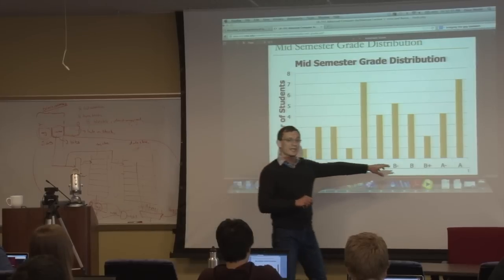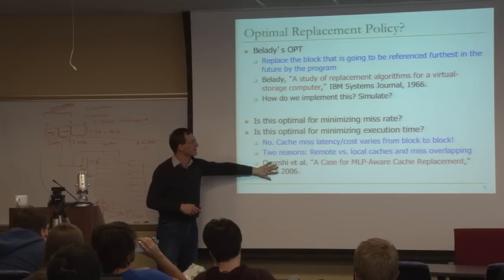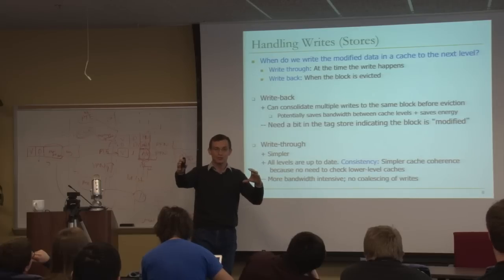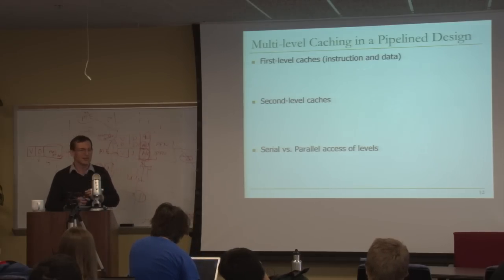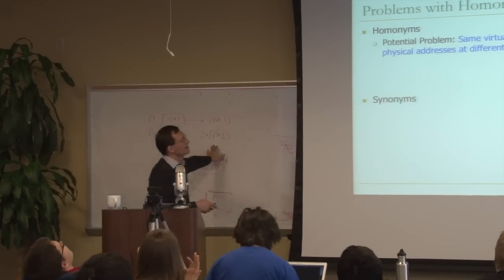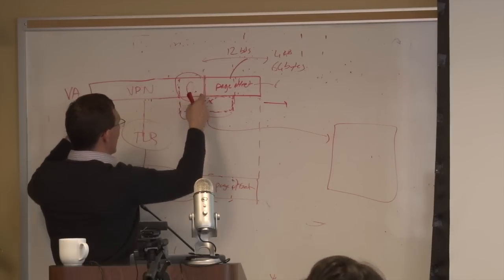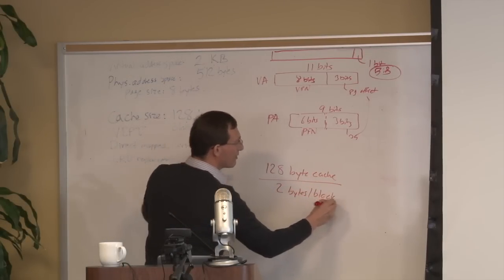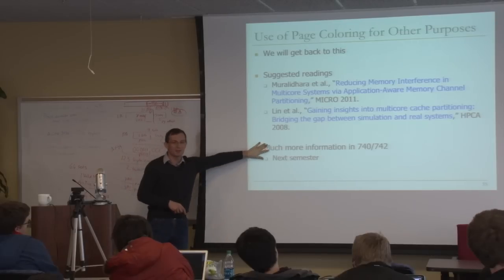Lecture 20. Better Caching - CMU - Computer Architecture 2014 - Onur Mutlu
Lecture 20. Better Caching